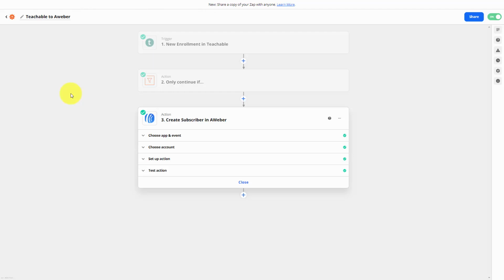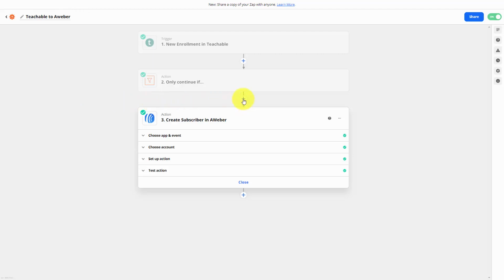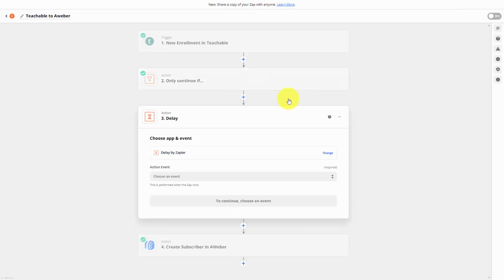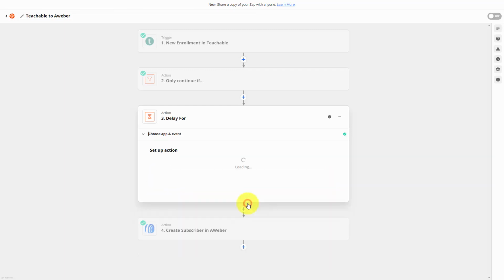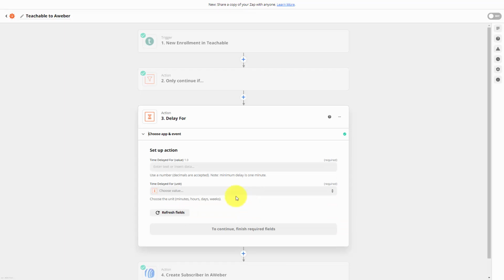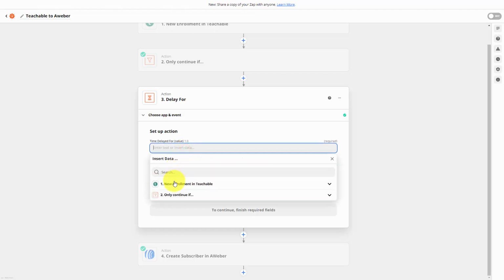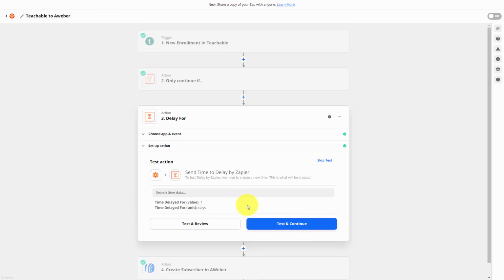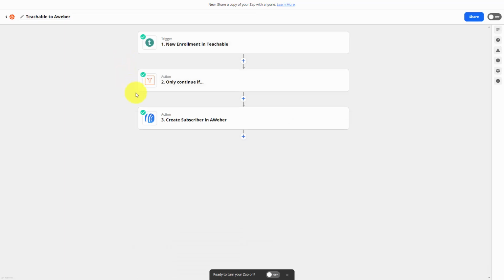10 Zapier Delay Action Event - Zapier Free Training Course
Zapier Delay Action Event - Zapier Free Training Course